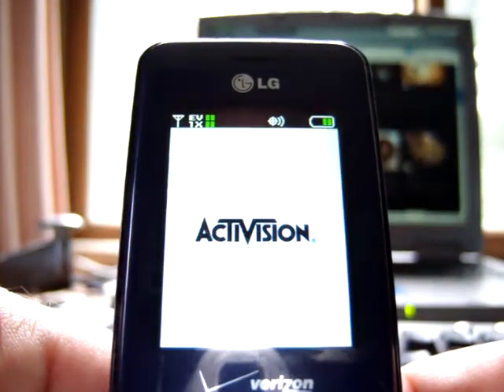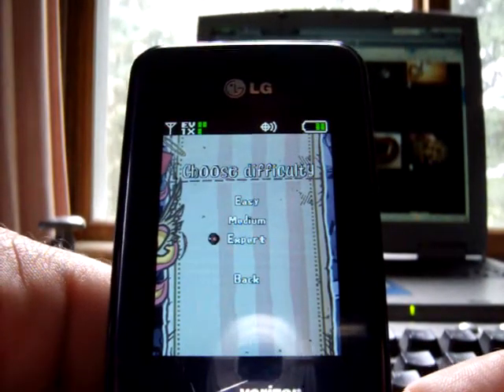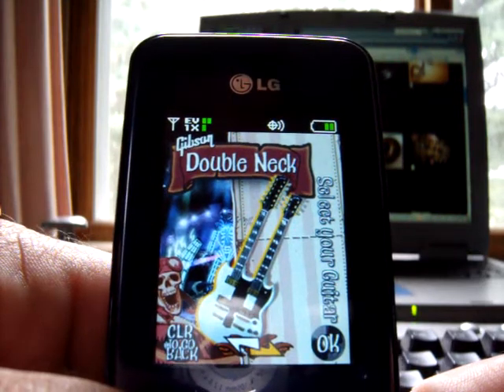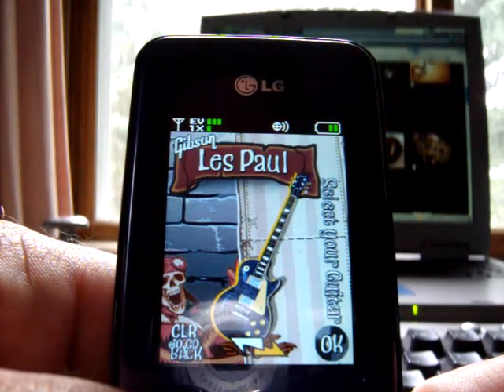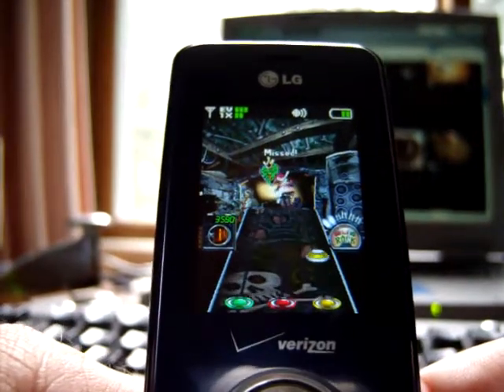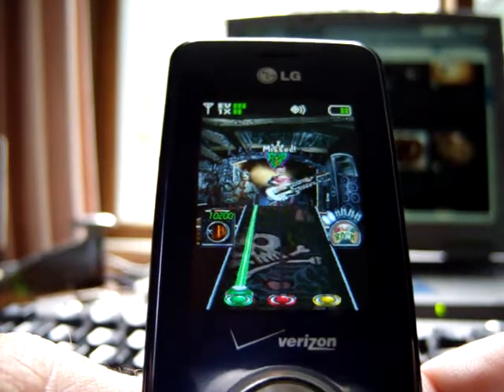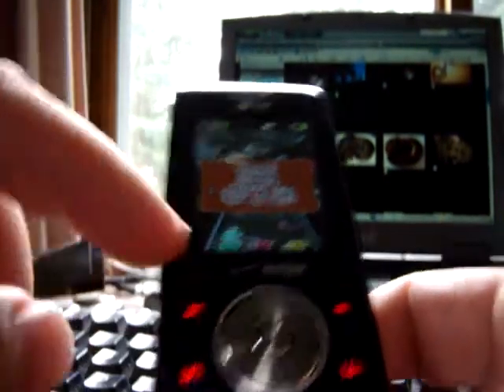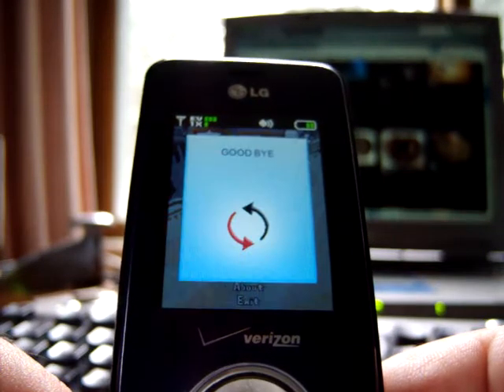Guitar Hero Mobile LG VX 8550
just a quick vid and first attempt at some sort of reveiw